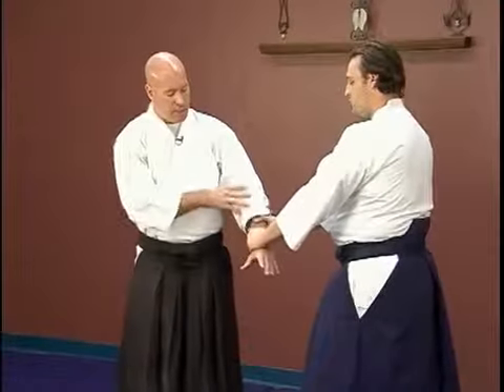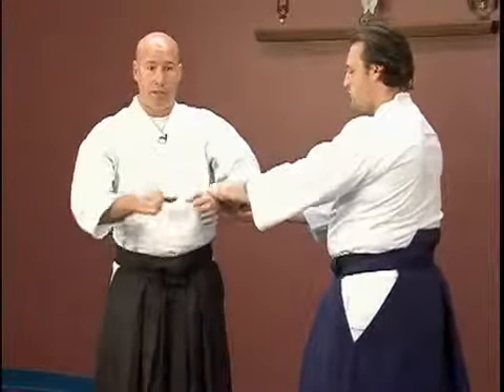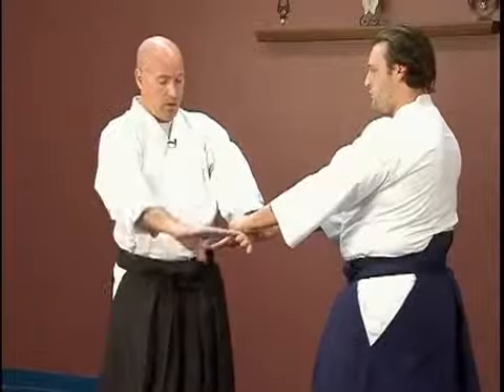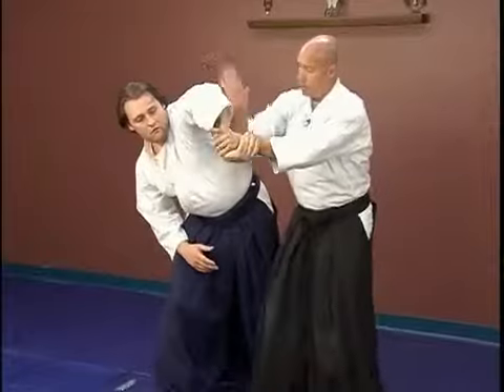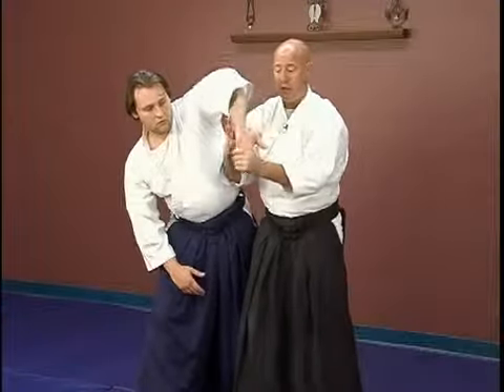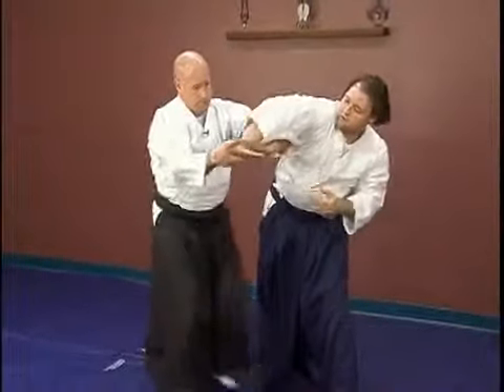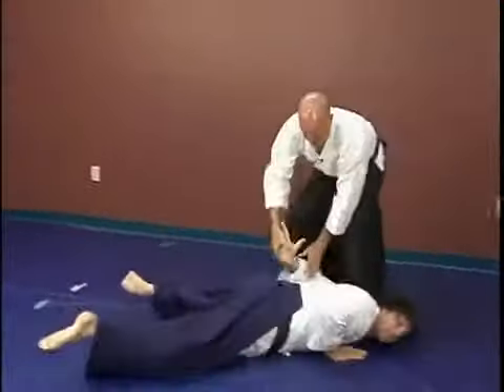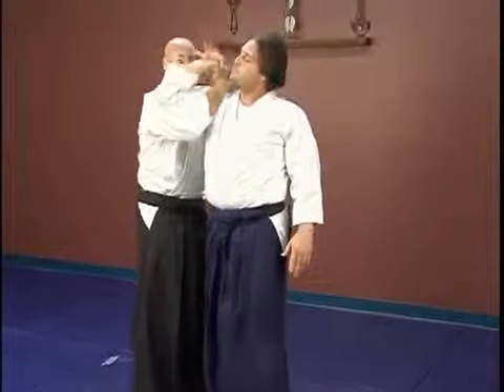YouTube Aikido Basics Morotedori Waza Aikido Sankyo Wrist Grab Defense